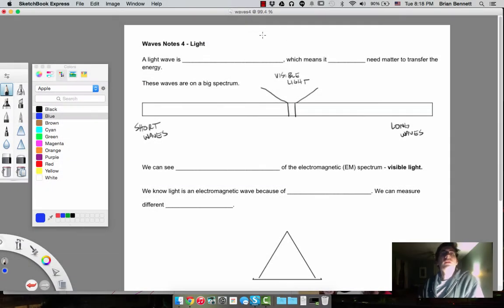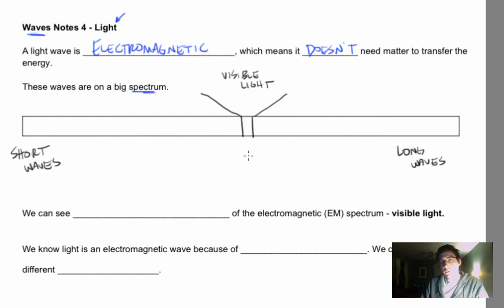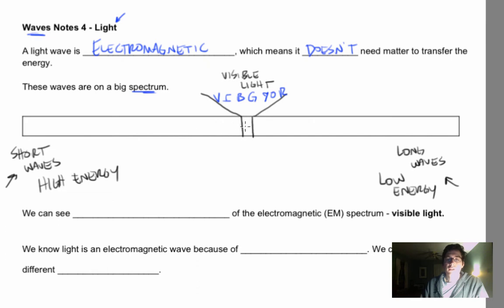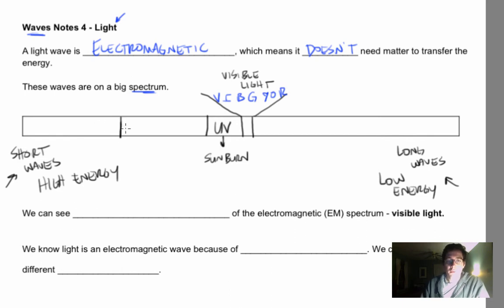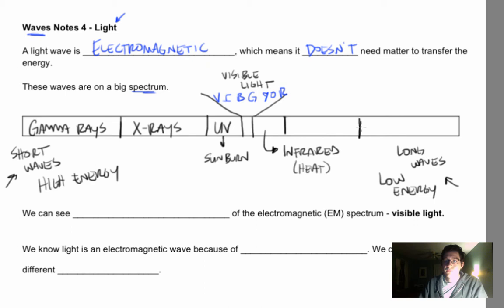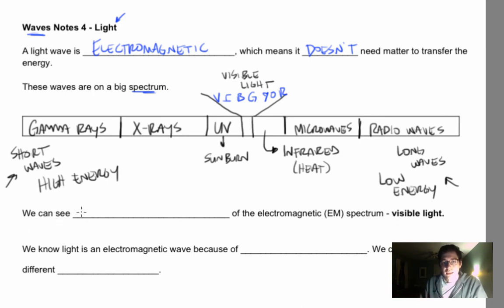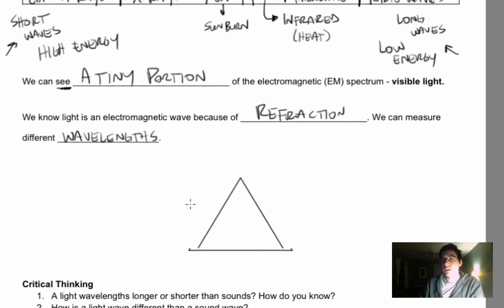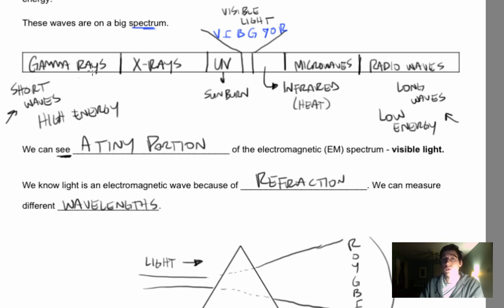Electromagnetic Waves (Light)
Light is fundamentally different than sound in terms of how it propagates through space. In short, it does not require matter to be present to travel from one place to another. This video looks at the basics of the electromagnetic (EM) spectrum and it's properties.